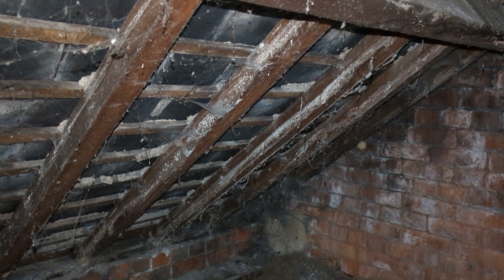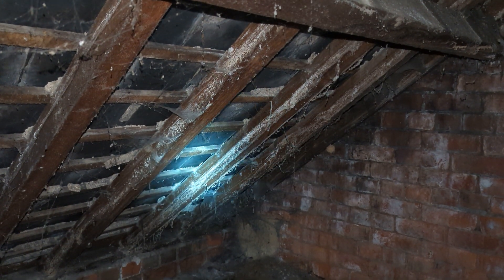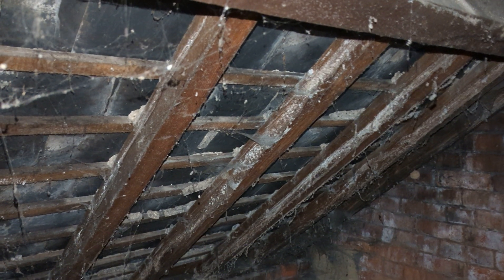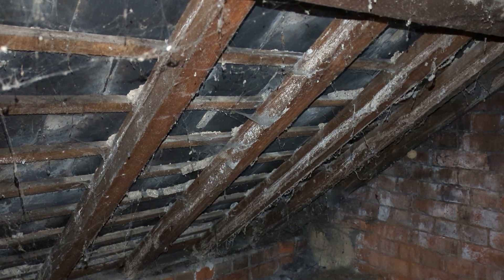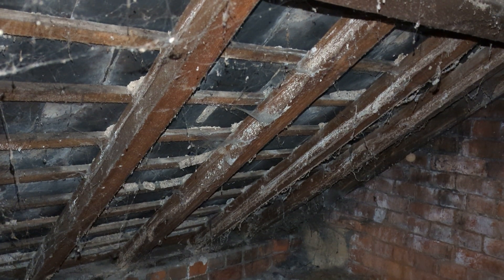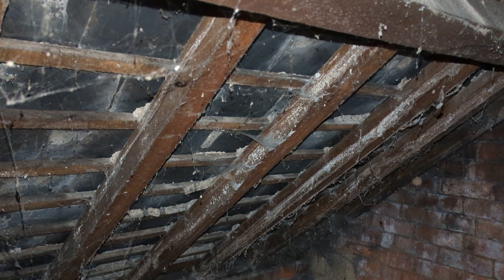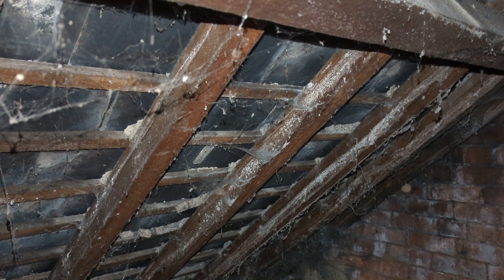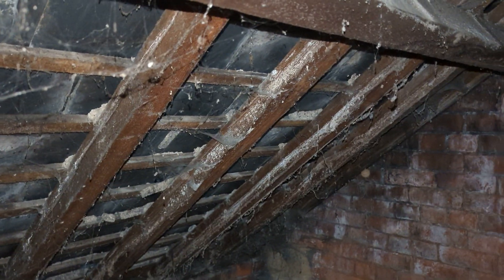Chemical Attack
I have lost count of  the number of times that this phenomenon has been wrongly diagnosed as fungal decay and it is easy to see why. This short video should give the less experienced surveyors a better understanding of this issue should you come across it in the future.